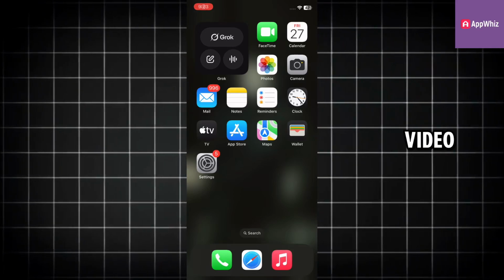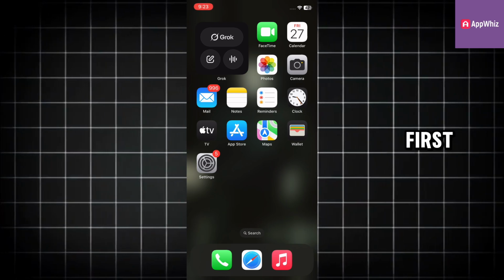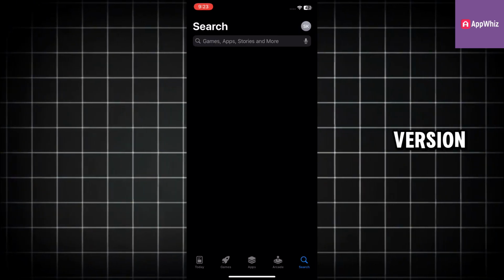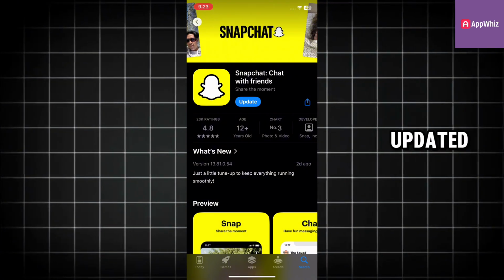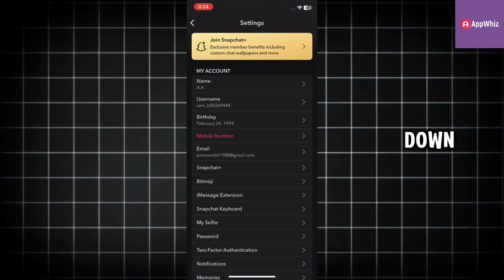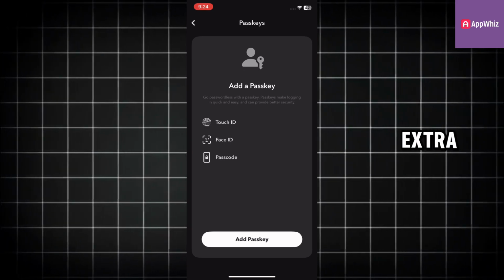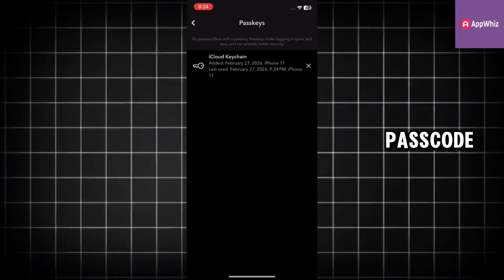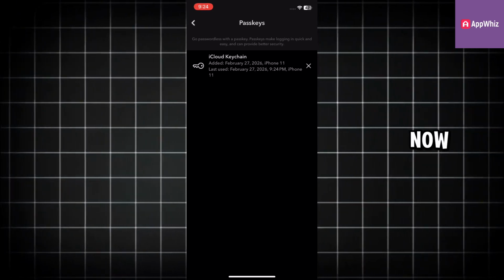Add Passkey to Snapchat Account | Full Tutorial 2026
Want to secure your Snapchat account with a passkey? In this video, I’ll show you exactly how to add a passkey in Snapchat step by step. This method works on the latest version of Snapchat and helps protect your account using Face ID, Touch ID, or a passcode.

Just update your Snapchat app, go to your profile settings, find the Passkeys option, and set it up in seconds!

🔐 Adding a passkey gives your account extra security and prevents unauthorized access.

⏱️Chapters
00:00 – Add Passkey on Snapchat
00:08 – Update Snapchat App
00:20 – Open Profile & Settings
00:35 – Tap Passkey Option
00:50 – Enable Face ID / Passcode